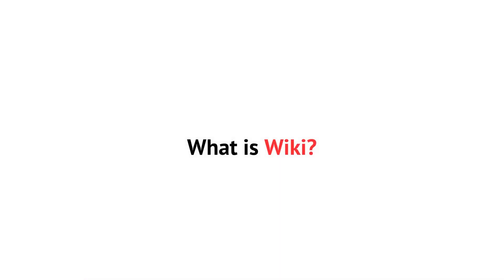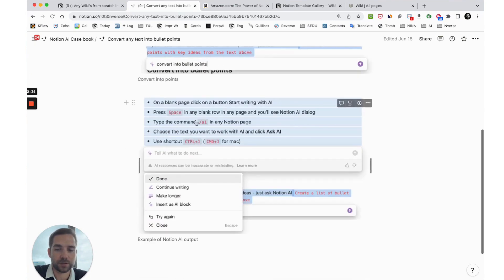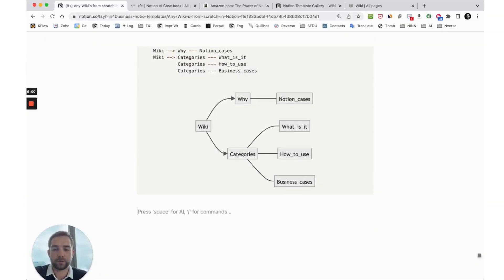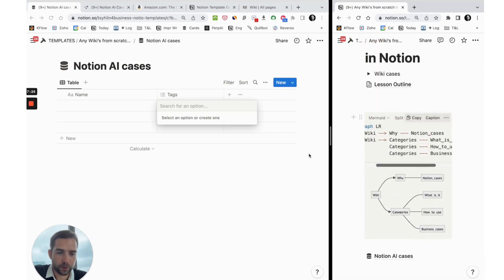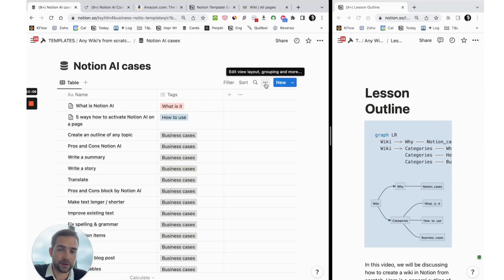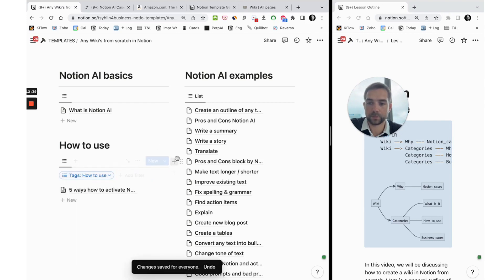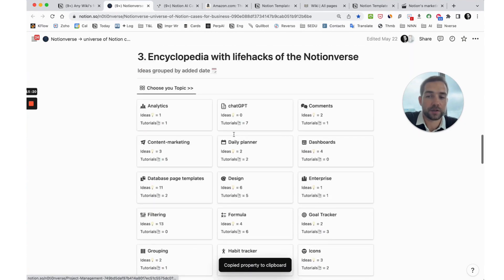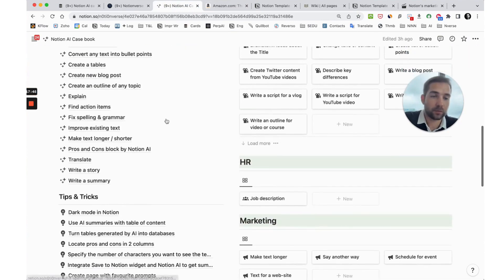How to build Team Portal / Wiki from scratch in Notion with Notion AI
In this video, Oleksandr Tsyhlin explore the exciting world of Notion AI and how it can help us create a powerful Wiki or Corporate portal. If you're interested in learning how to use Notion AI to create a powerful knowledge base, this video is for you!

⏱️Chapters
0:00:00 Intro
0:01:12 Start with Why and What and visualise in with Mermaid diagram
0:02:16 A book about Notion AI in Wiki format
0:02:56 Ask Notion AI to assist us with the requirements.
0:05:31 Creating and linking databases
0:08:27 Designing the main page of the Wiki.
0:11:25 How to create unique icons for pages in different categories
0:12:37 Where to find inspiration for creating your unique Wiki
0:13:20 Example of Wiki’s created in Notion